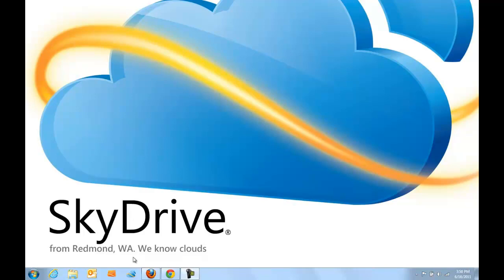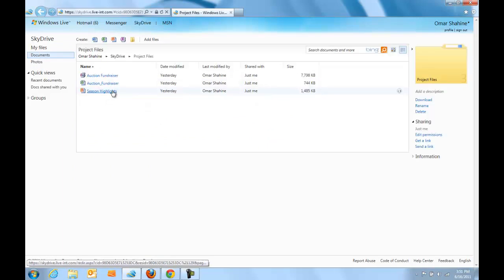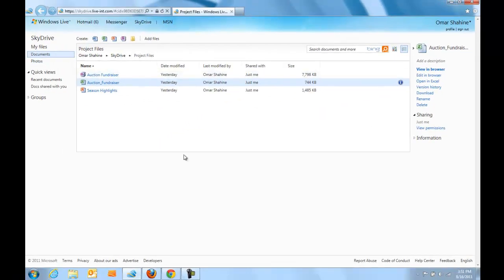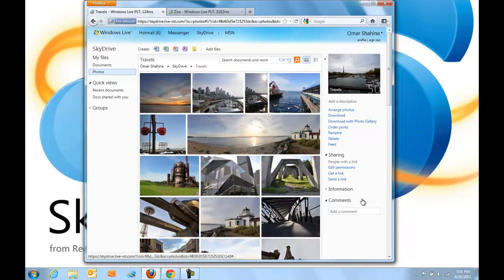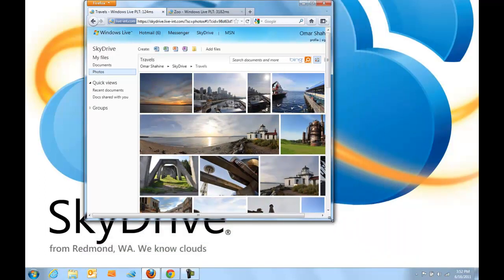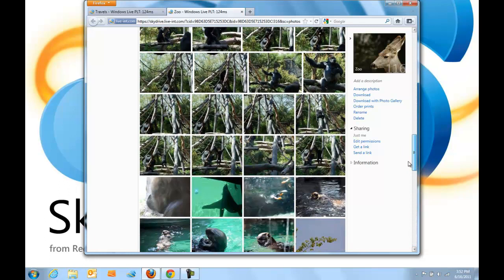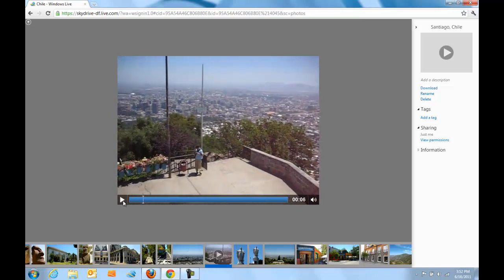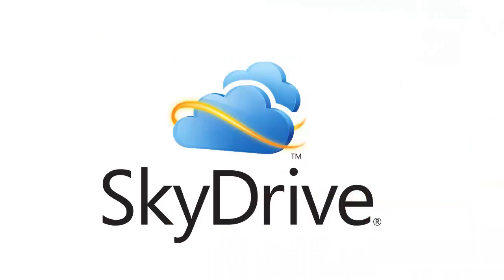SkyDrive Improvements for 2011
Omar Shahine introduced some improvements that Microsoft made to its SkyDrive cloud storage service (now called OneDrive) in June 2011. These included performance improvements, H.264 video support, the ability to pin SkyDrive to your Windows 7 Taskbar, SkyDrive Groups, Quick views, a new information pane, many improvements to the photos experience, and more.